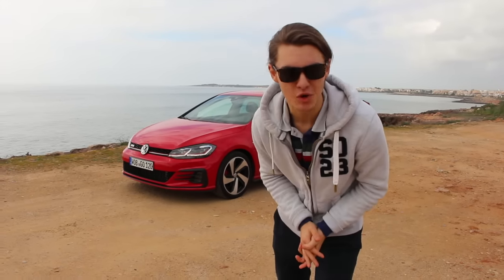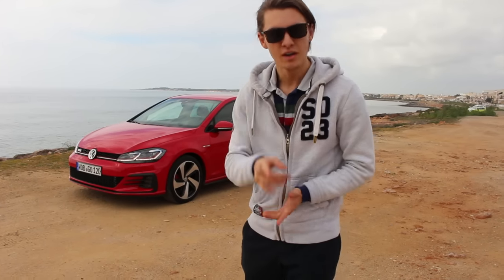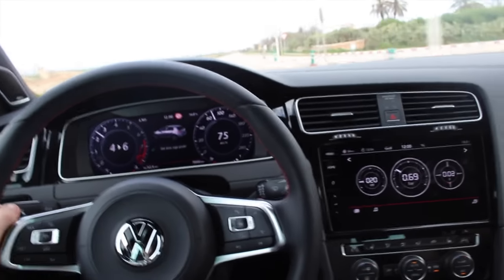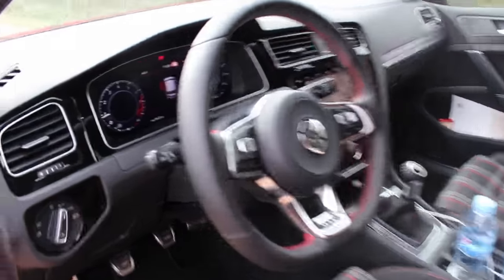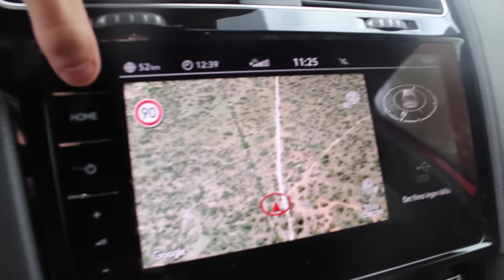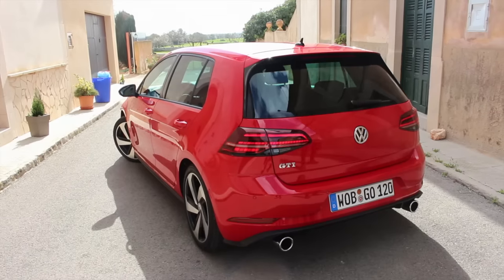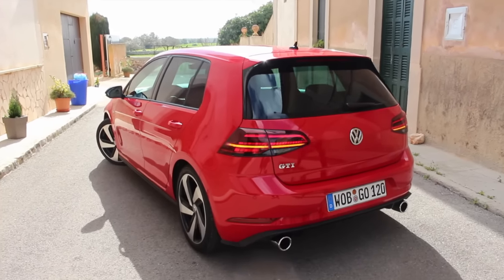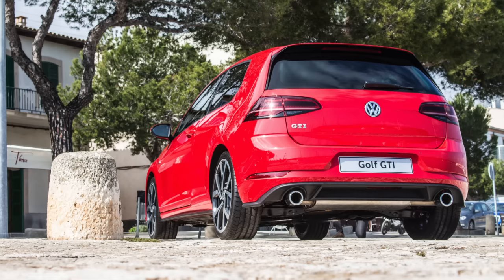[Review] 2017 Volkswagen Golf GTI - Technology Update